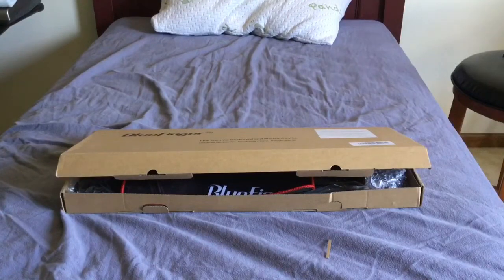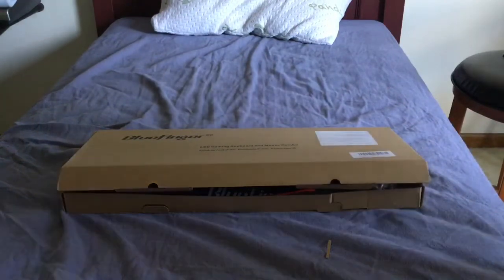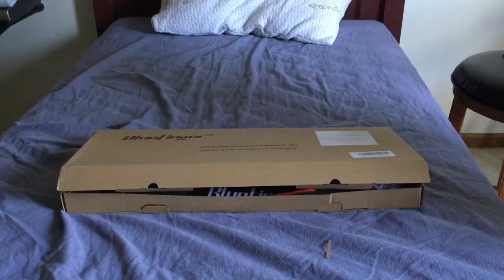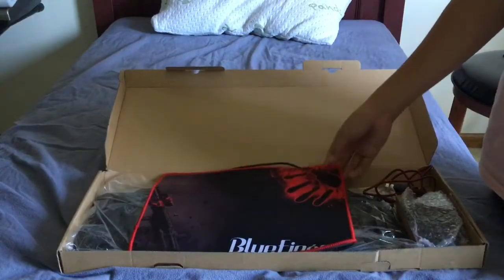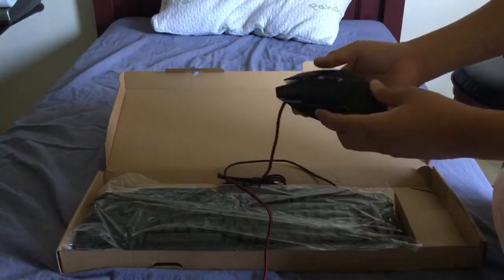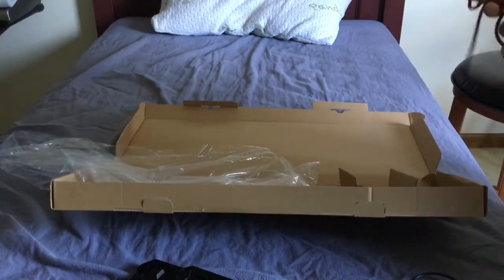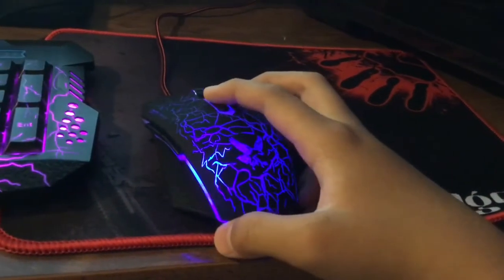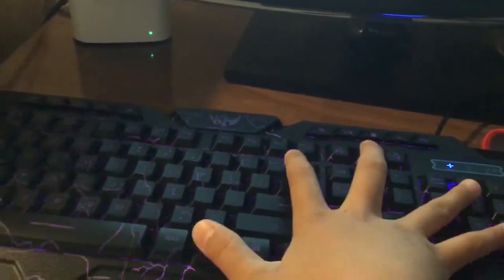BlueFinger Gaming Keyboard and Mouse Review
This is the BlueFinger Gaming Keyboard and Mouse Review!